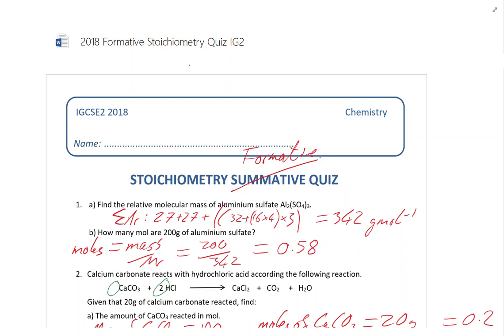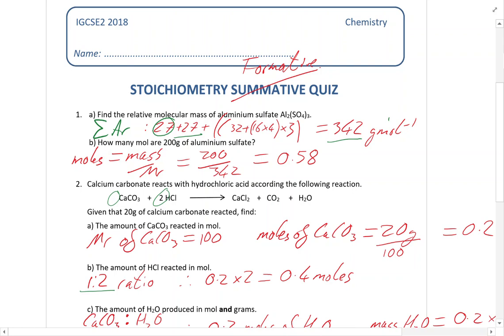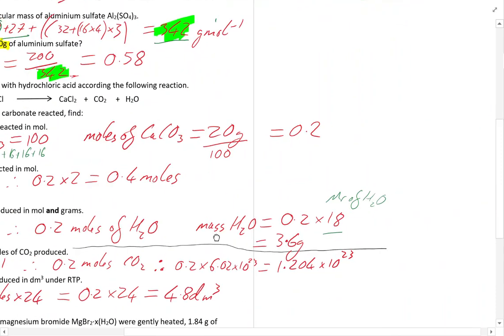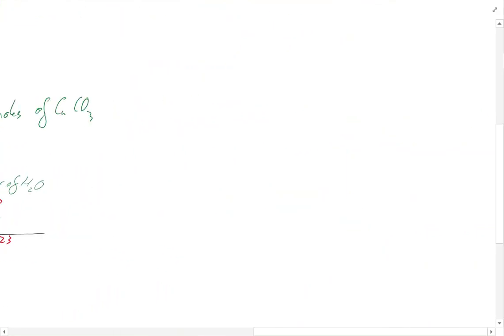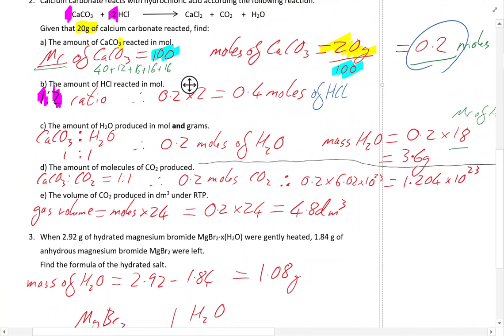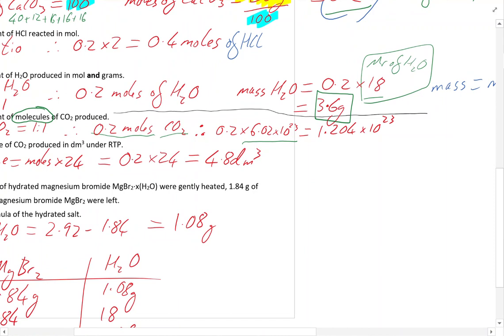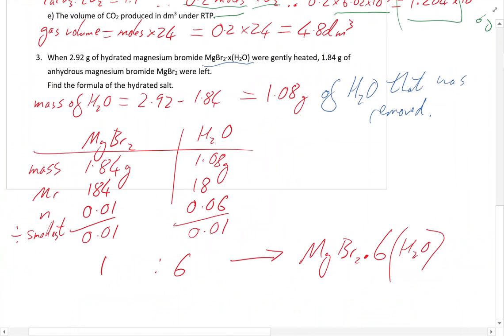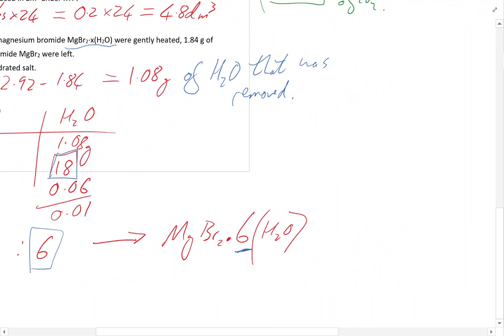Topic 10 - FA - Stoichiometry Quiz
G10 CDL 2018